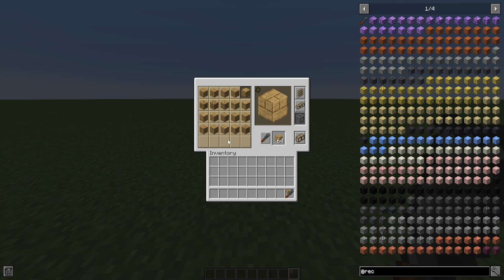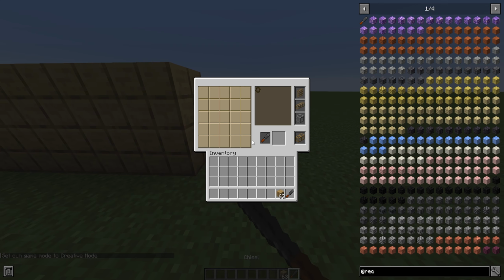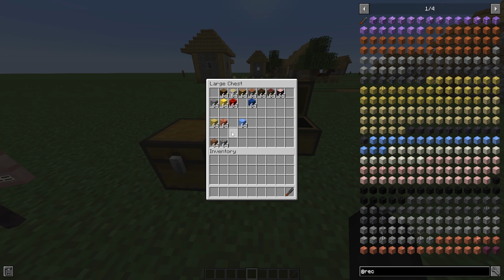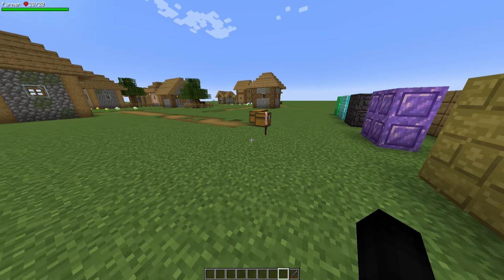*NEW* Rechiseled Mod Update - Minecraft 1.21.1 (Mod Showcase)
"Rechiseled allows you to exchange between various decorative blocks with connected textures! Rechiseled adds over 600+ decorative variants of vanilla blocks!"